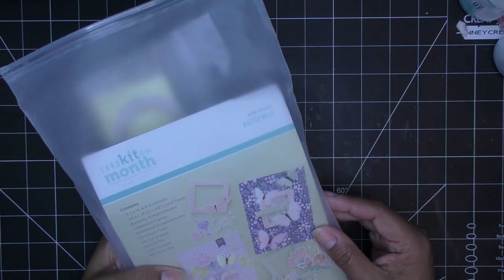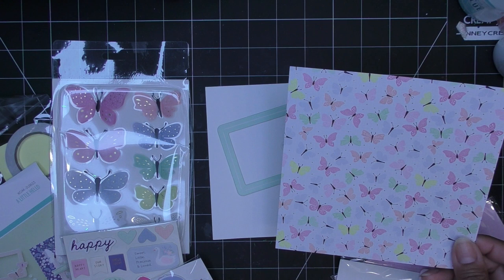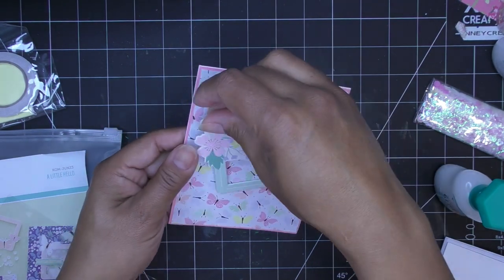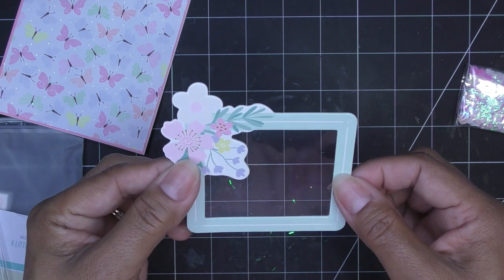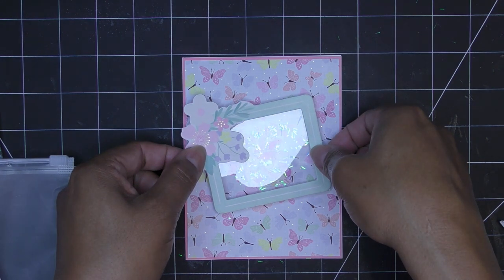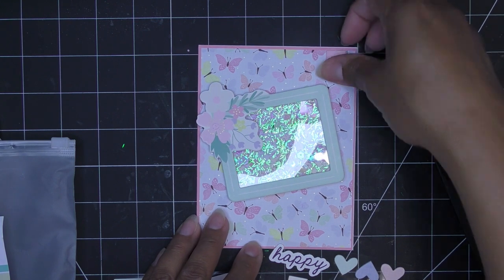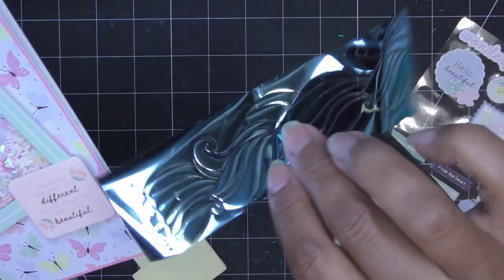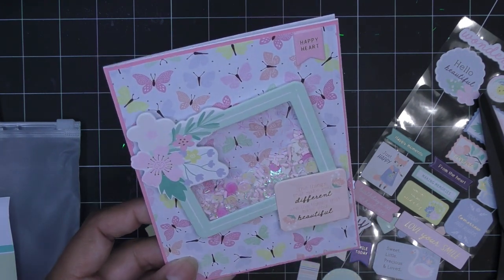Spellbinders June 2023 Quick & Easy Card Kit of the Month: Super Easy Shaker Card Tutorial!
Mailing Address:
Vianney Luna
United States